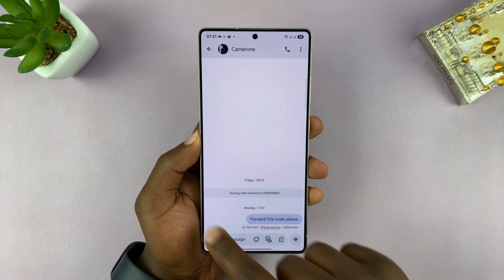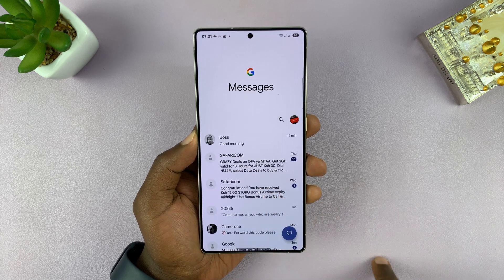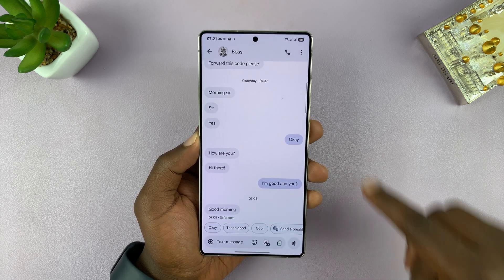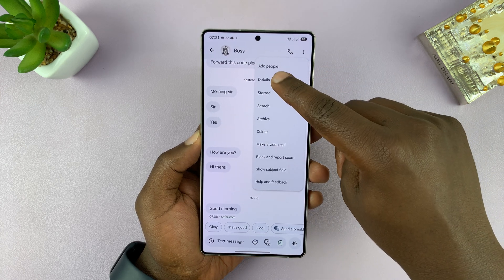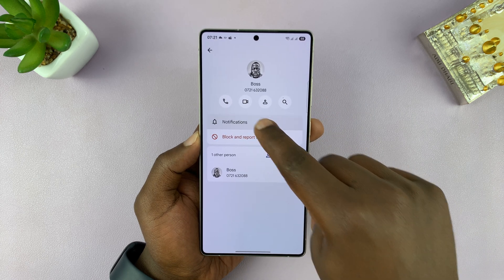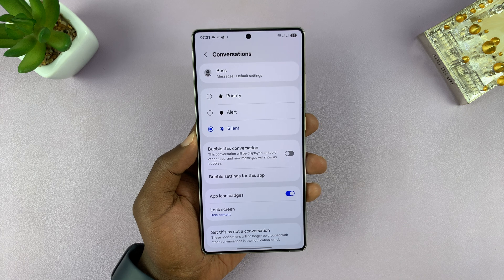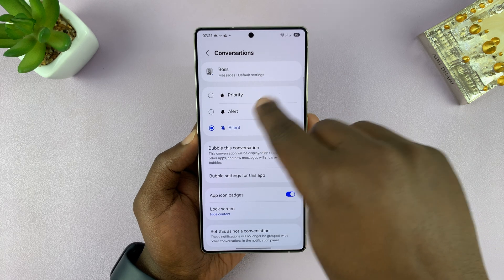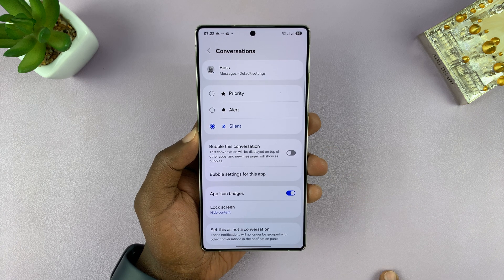How To Mute Text Message Notifications From Specific Contacts On Samsung Galaxy S25/S25 Ultra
Learn how to mute text message notifications from specific contacts on Samsung Galaxy S25/S25 Ultra to reduce distractions and stay focused.

If certain messages come in too often or during inconvenient times, knowing how to mute text message notifications from specific contacts on Samsung Galaxy S25/S25 Ultra can help you manage your alerts better. Whether it's for peace of mind or better control over your notifications, learning how to mute text message notifications from specific contacts on Samsung Galaxy S25/S25 Ultra gives you a simple way to stay connected without the constant interruptions.

-Open Settings.

-Tap on the Profile icon in the upper right corner.

-Select 'Messages' settings.

-Find the Outgoing and Incoming message sounds options.

-Turn off both the Outgoing and Incoming message sounds.

Cell Phone Tripod Adapter